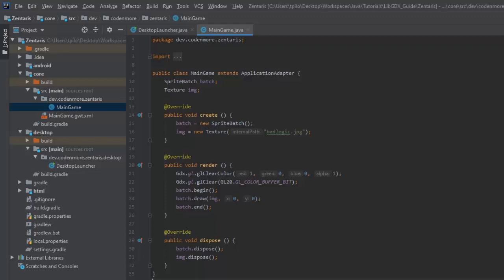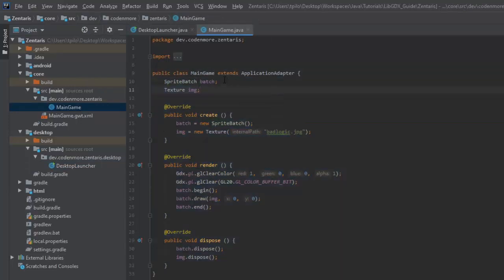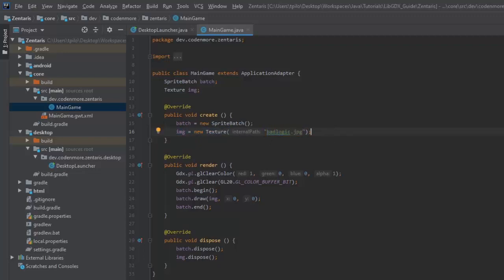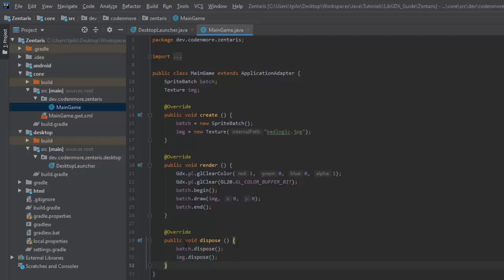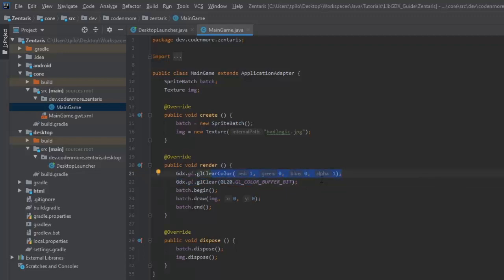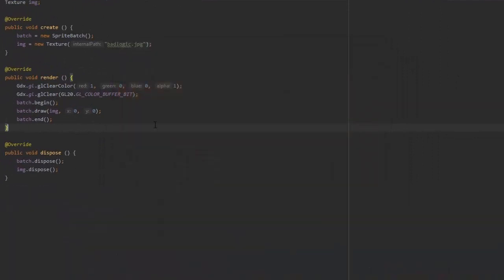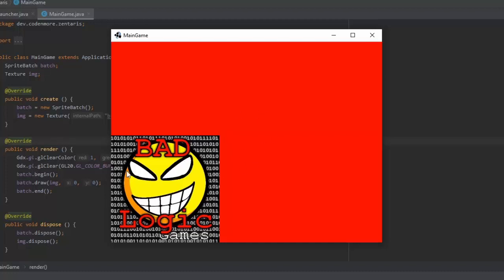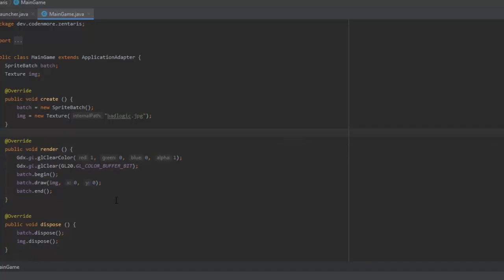[3.1] (Info) Starting Code & Coordinates: LibGDX Game Dev Guide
We learn what the LibGDX starting code is doing, and how the LibGDX coordinate system works. This is the first (Info) episode in this series; an optional episode that covers additional topics.